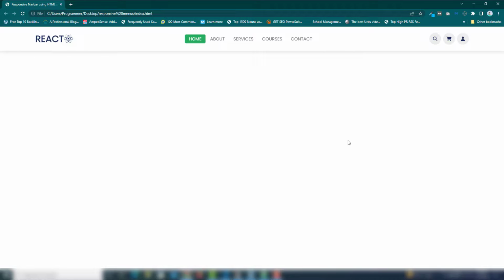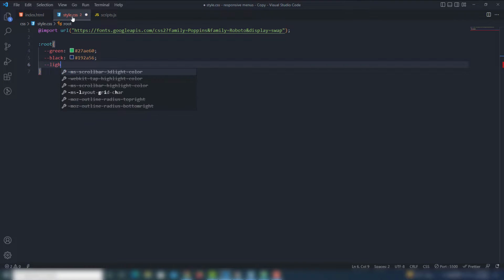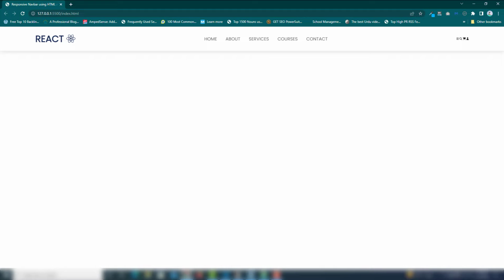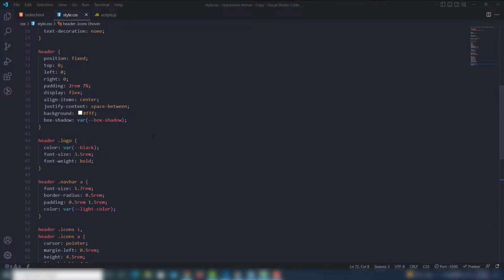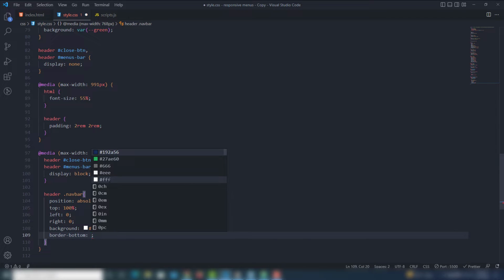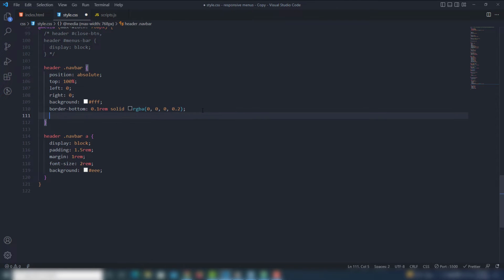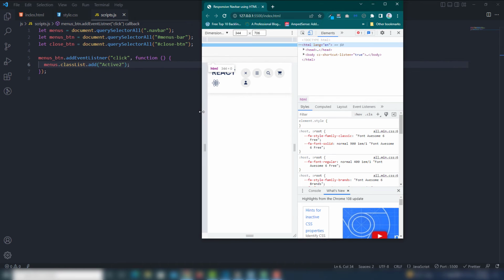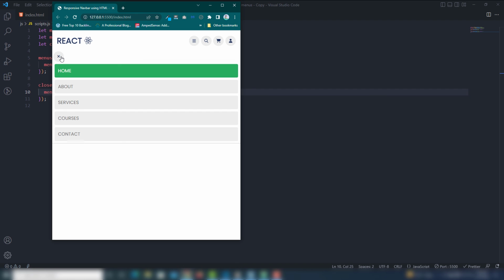Responsive Navigation Menu Bar Using HTML CSS & JavaScript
in this tutorial we will learn How to make a Responsive Navigation Menu Bar Using HTML CSS & JavaScript. Navbar is very important  to navigate the users with different pages.

When you will create a project, you must be use navbar menus. So, I've made the complete tutorial on it, How to make responsive menus using HTML CSS and also little bit of JavaScript.